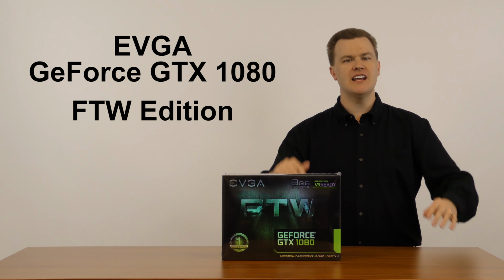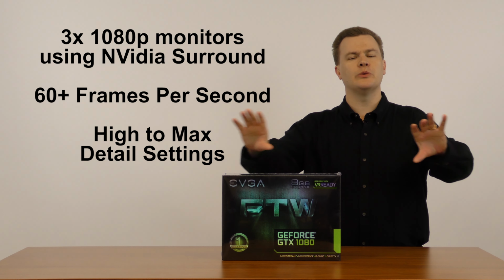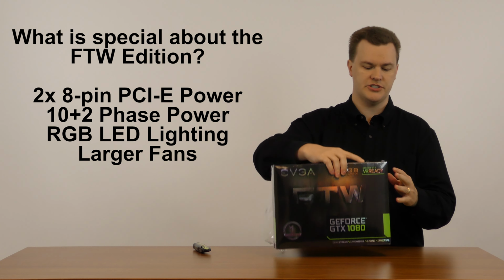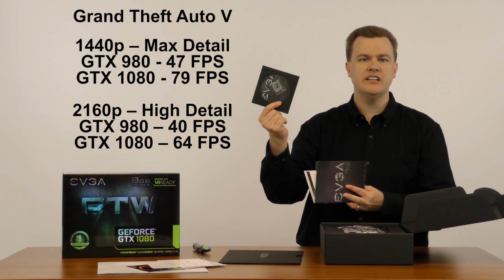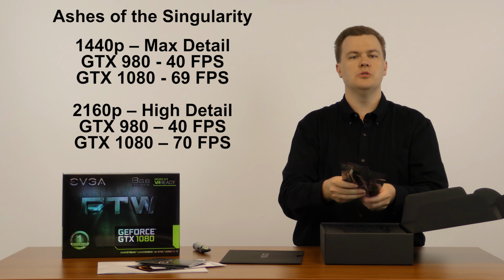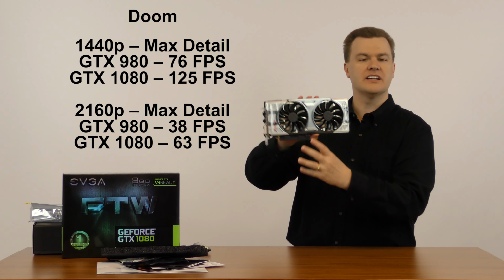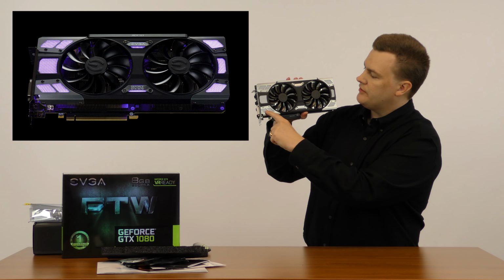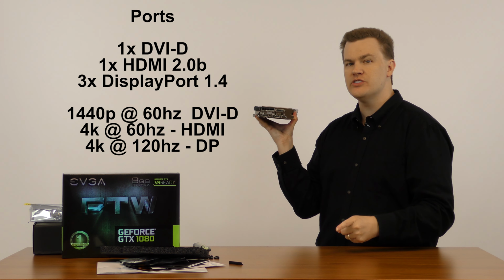EVGA FTW - Geforce GTX 1080 - Unboxing and Review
Unboxing & Overview of the EVGA FTW Edition GTX 1080

The GTX 1080 is 70+% faster than the GTX 980
The GTX 1080 is faster than the older GTX 980 TI & Titan X
This card is FAST!
50+ FPS at max detail at 4k in most games
60+ FPS at high detail at 4k in most games

EVGA FTW Edition - GTX 1080

List of all GTX 1080 cards for sale

If you need to replace your power supply:
EVGA 500 Watt Power Supply (includes PCI-E Power connectors)

Or, for $10 more, get 600 watts!

EVGA 600 Watt Power Supply (includes PCI-E Power connectors)